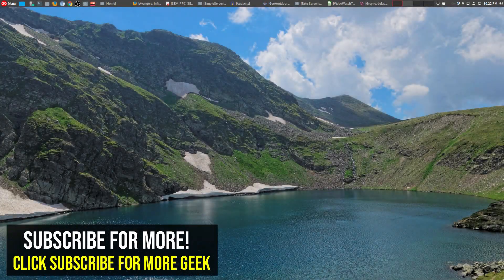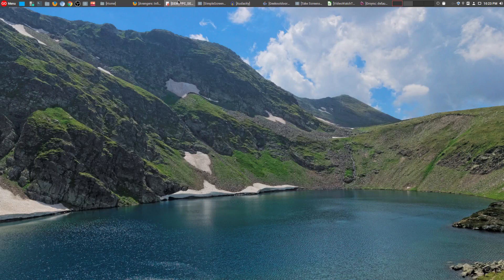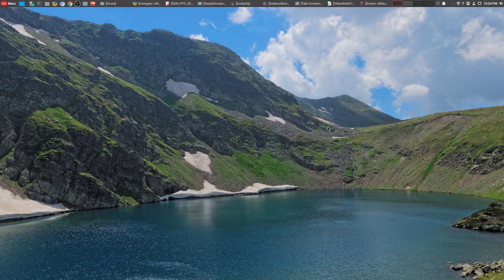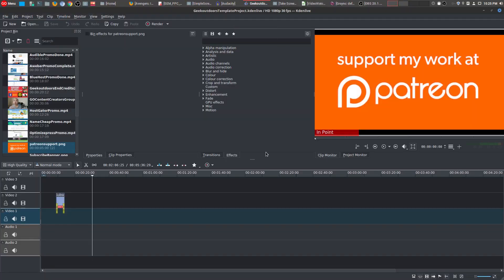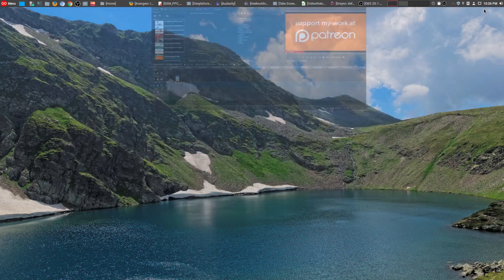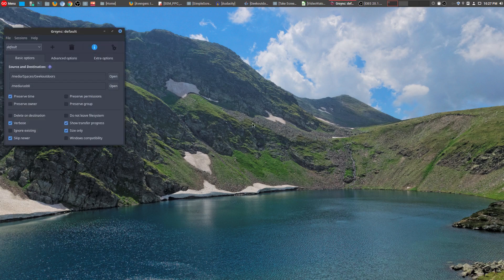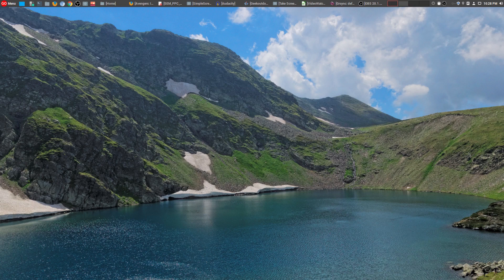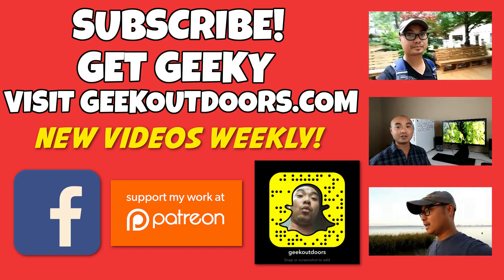My Top Linux Apps That I Use Daily and Why (Must Have Linux Apps 2018) Geekoutdoors.com EP678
There are so many Must Have Linux Apps available for use as Linux Desktop Users, but which ones do I use daily and why?